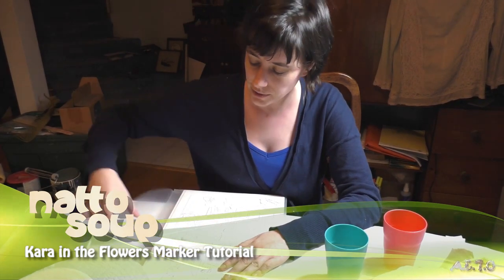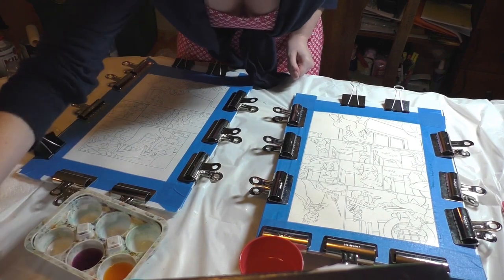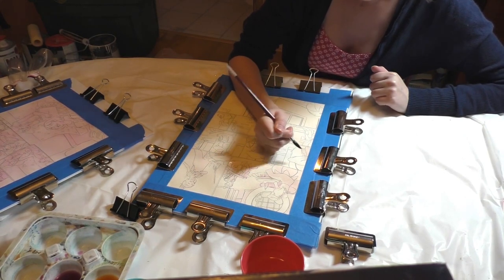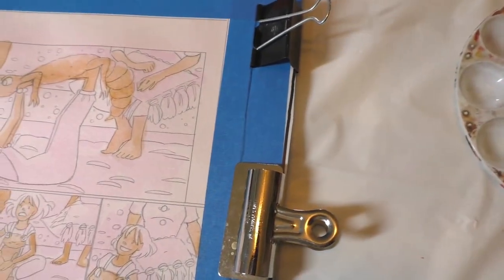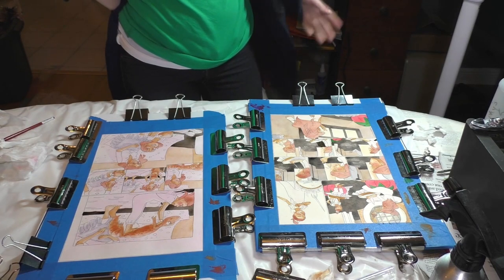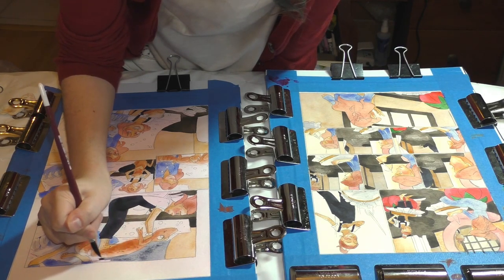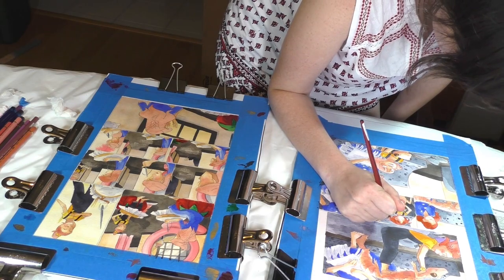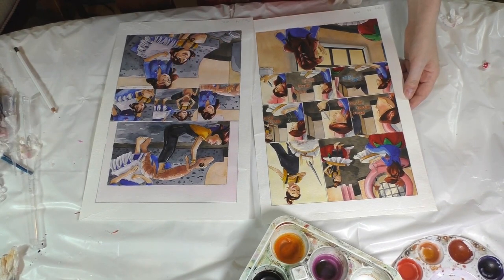Watercolor Comic Painting: 7" Kara Chapter 6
Watercolor is 90% patience,10% ability, at last when it comes to watercolor comics.  This video was condensed from 9 hours of footage to an hour, thirty minute workshop.  For brevity, not all topics are covered in detail, but please check out my Watercolor playlist on t channel for step by step instructional videos, and my Watercolor Basics hub on the Nattosoup Studio Blog for step by step reviews and instructions for all of your watercolor illustration needs.

This is a comic painting workshop, and fairly long.  I've included timestamps to help you locate particular topics of interest.  This demonstration is part of my Watercolor Basics series on the Nattosoup Studio Art and Process Blog.

Materials:

Paper: Canson Montval- 15x10, tape bound
White Vinyl tablecloth to protect surface
Natural light lamps/Ott Lights for color accuracy

Stretching:
Pre Cut Gatorboard
Low Tack Masking Tape- 3M Blue Painter's Tape
Bulldog Clips (Size 4)
Binder Clips
Spray Bottle
Paper Towels
Mop Brush (Cotman)
Cup of Clean Water

Applying a Wash:
Two Cups of Water
Large welled palettes (I use recycled mochi ice cream containters)
Your paints/palette
Brushes: Small Squirrel Round (4), Cotman Mop)

Knocking In Shadows:
Size 6 Squirrel Round

Blocking in Color:
Size 4 Kolinsky

Kara's Skin:
Yellow Ochre+Scarlet

Skin Shading: Creative Mark Rhapsody Sable 4 Round
Mauve, Napthol Red, Purple

Color Pencils:  Faber-Castell Polychromos- browns, peaches, indigo
Watercolor Pencils: Derwent Inktense- Sepia, Indigo, Mauve

General Shadow Color Mix: Indigo, Payne's Gray, Purple, and Neutral Tint

Timestamps:

Stretching Your Paper: 0:15
Applying a Wash: 8:21
Painting in Humid Areas: 14:36
Knocking in Preliminary Shadows: 15:23
Setting Up A Travel Painting Environment: 17:07
Working in Batch: 22:03
Laying in Color: 29:01
Timelapse: 30:47
Real Time Resumption: 33:44
Synthetics Vs Hair: 35:00
Timelapse: 37:28
Real Time- Problems Humidity Can Pose: 44:53
My Painting Setup in Luling: 47:10
Timelapse- 53:23
Adding in Smaller Details-56:00
Timelapse- 58:55
Realtime: 1:00:53
Realtime- Discussing Skin Shading: 1:02:25
Real Talk- Humidity, Color Pencils, Lighting: 1:03:51
Adding Final Details: 1:06:33
Timelapse: 1:08:09
Mixing Shadow Colors- 1:08:50
Timelapse:  1:11:40

Editors note: The audio is quieter than usual on this.